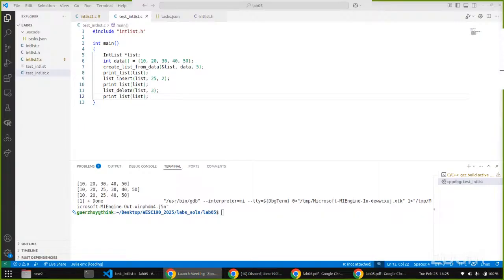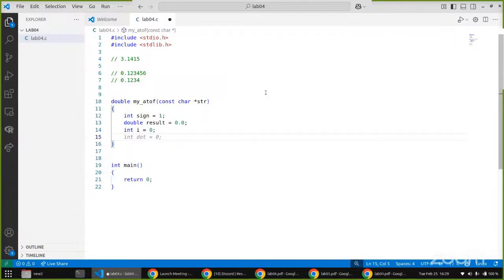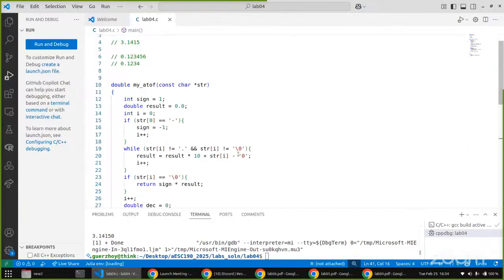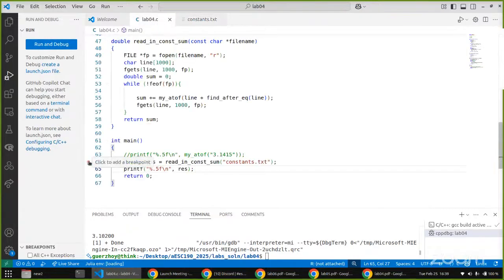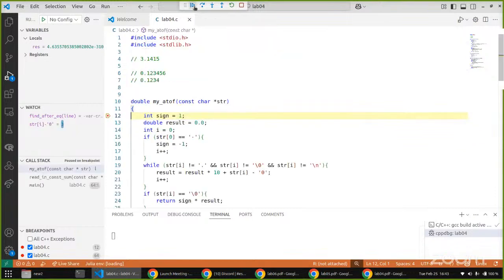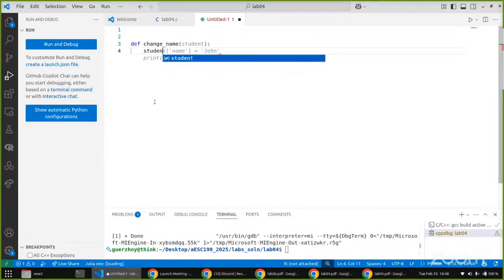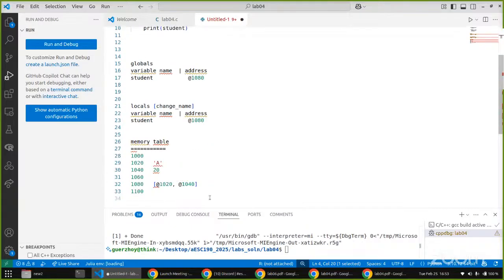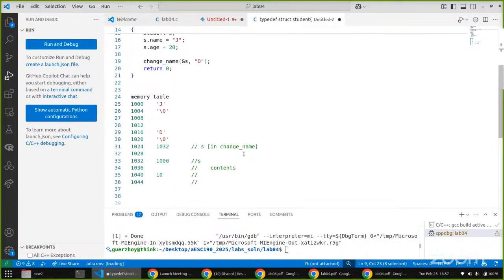ESC190 Lab 4